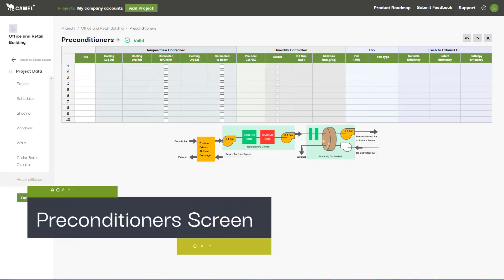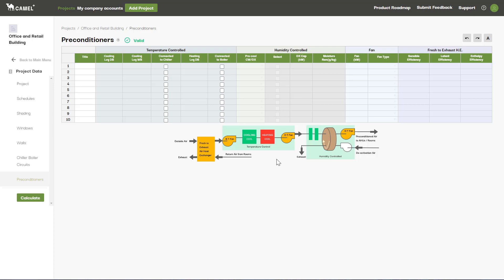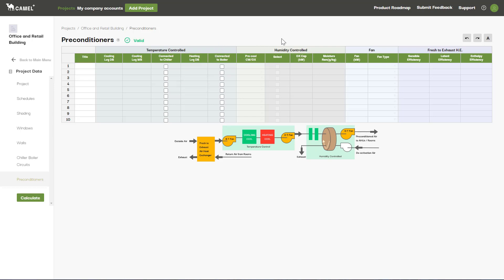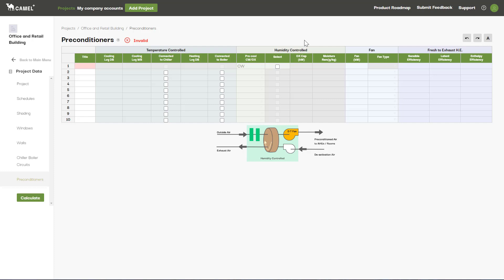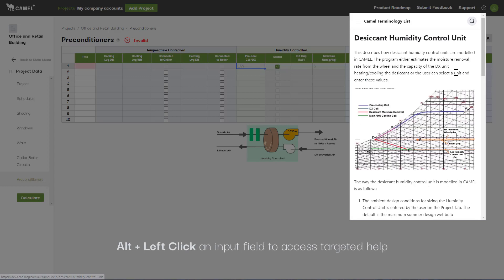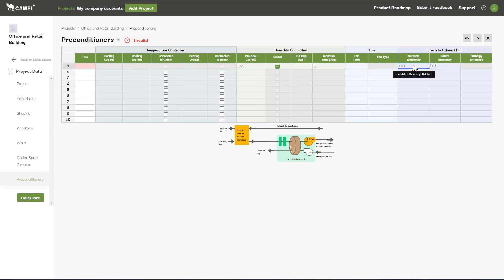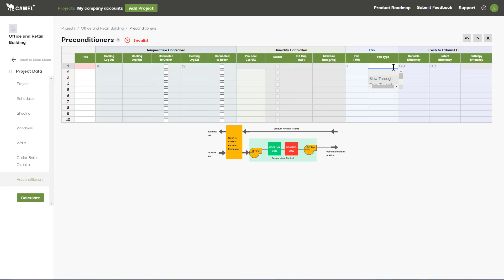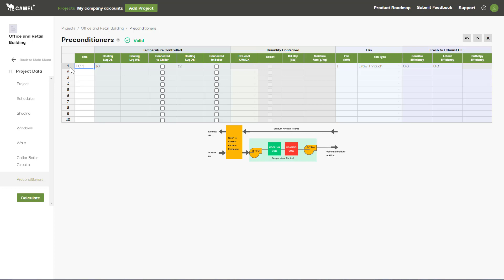CAMEL+ Basics 10: Preconditioners Screen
CAMEL+ Preconditioners Screen tutorial - this walkthrough covers the basic functions on the Preconditioners screen, including setting up temperature controlled preconditioners, humidity controller preconditioners and fresh air to exhaust air preconditioners.